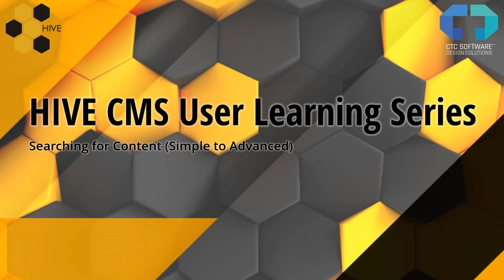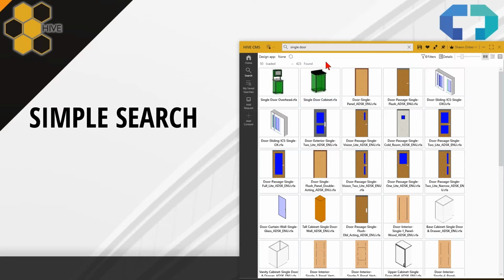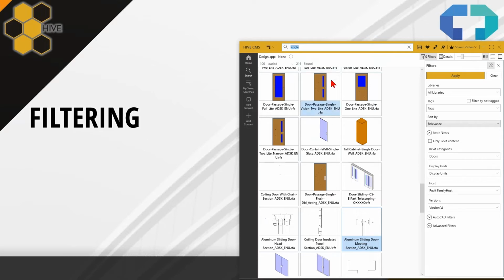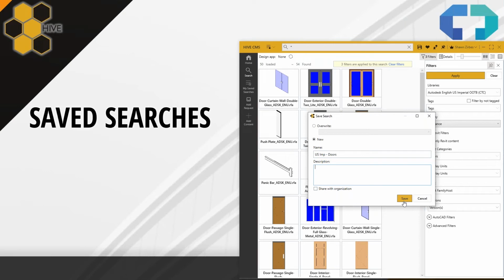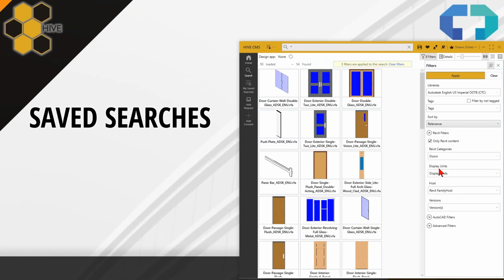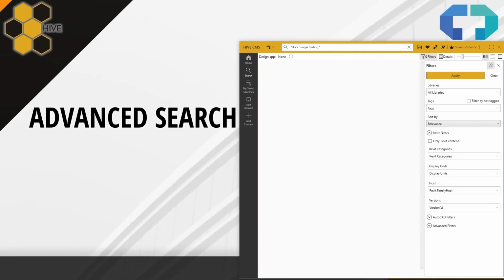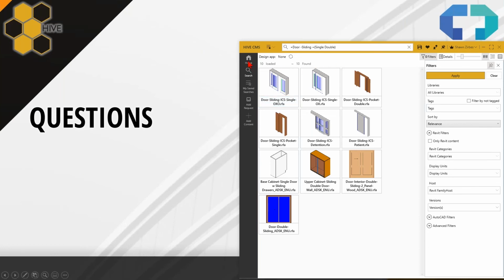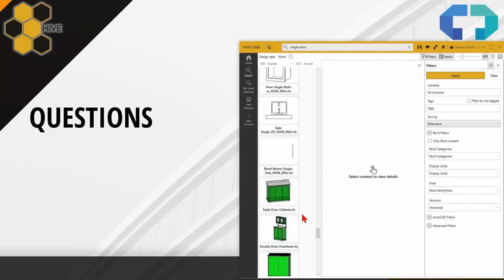HIVE CMS User Learning Series Searching for Content (Simple to Advanced)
Any time you need to search for content, whether it is in a Content Management System or just in Windows Explorer, it can feel daunting. We often feel that must know the secret handshake and have the special skull key found on a secret mission to get any answers from your searches. This webinar will demystify searching within the CTC HIVE CMS so at least there you have all the knowledge needed to find whatever can be found.

Learning objectives:
1.  Run simple searches
2.  Use filtering to optimize search results
3.  Leverage special search commands to further filter results
4.  Save and use Saved searches for common or complex searches